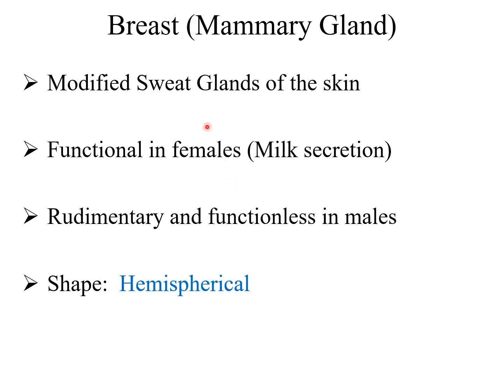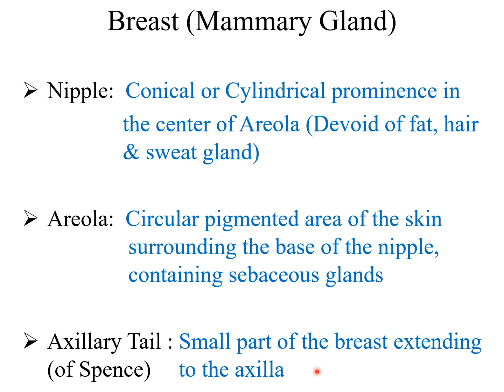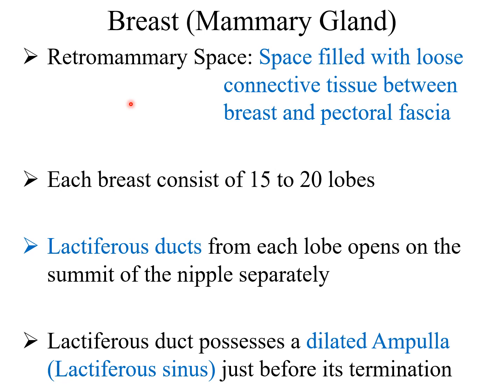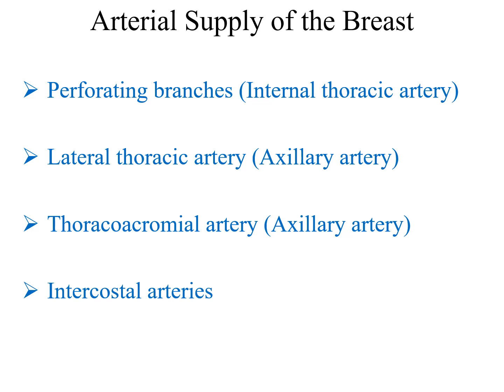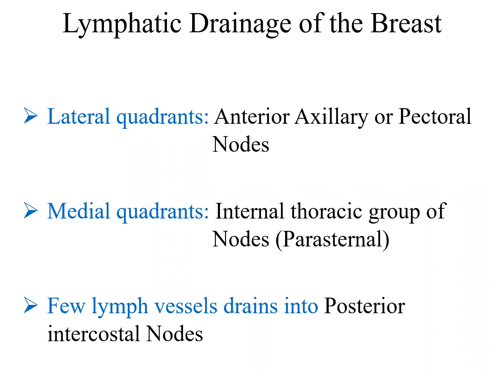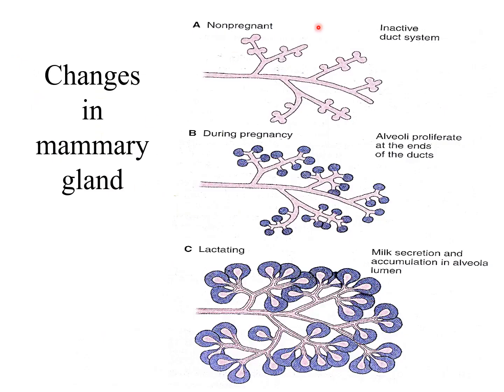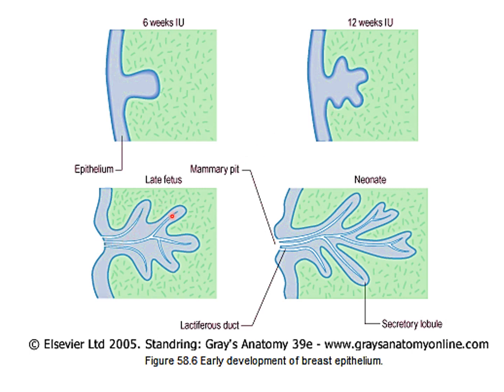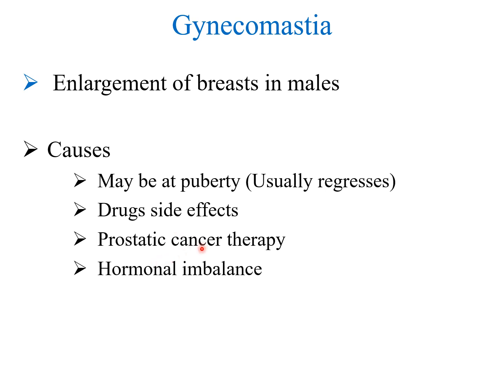Anatomy & development of Breast